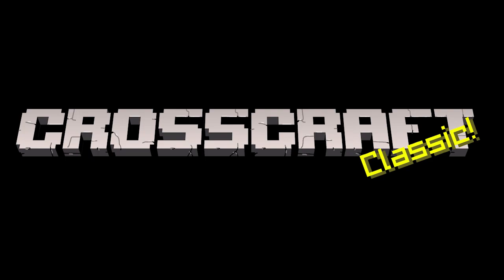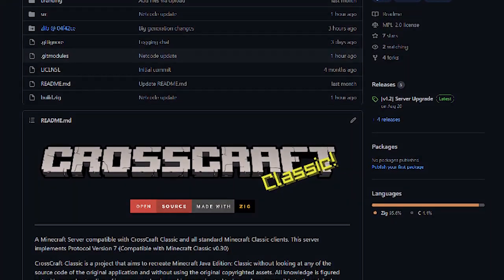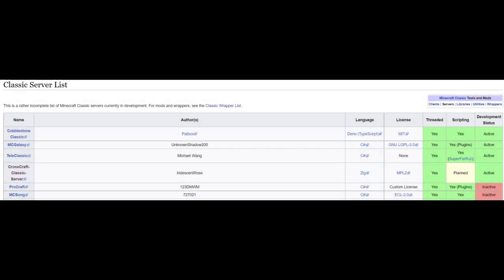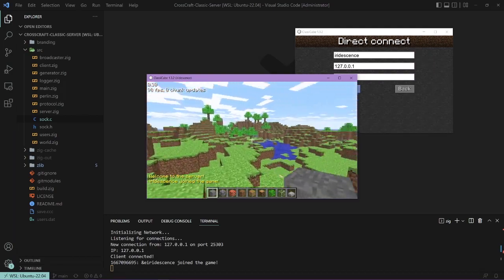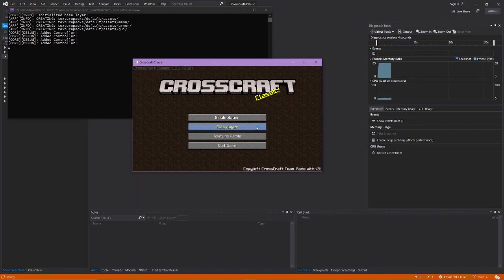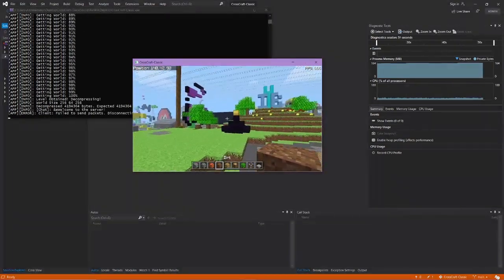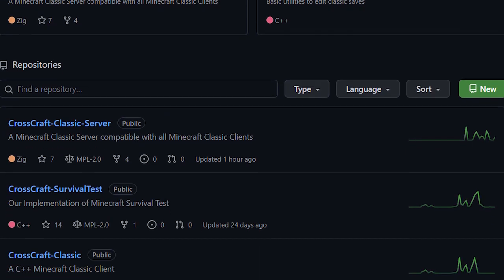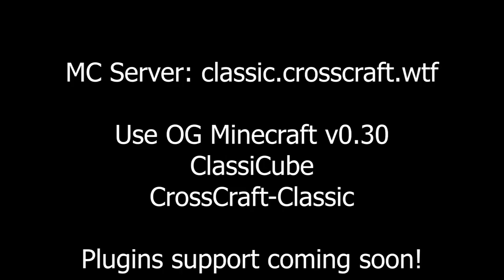ZIG RUSH! CrossCraft Classic Server v1.3-pre2!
CrossCraft Classic Server v1.3-pre2 on ZIG RUSH!